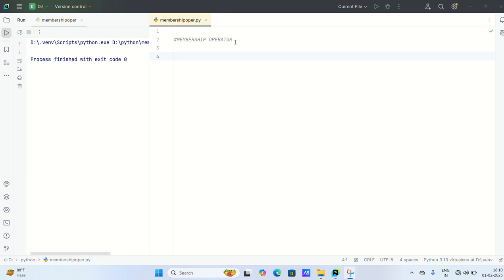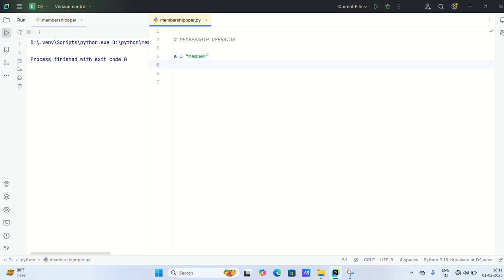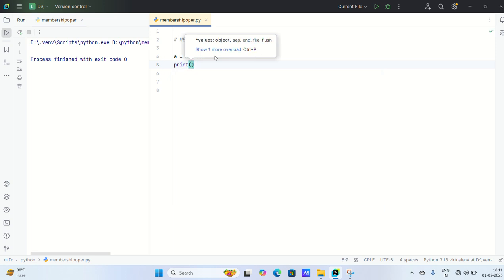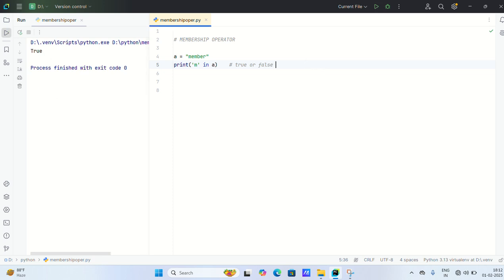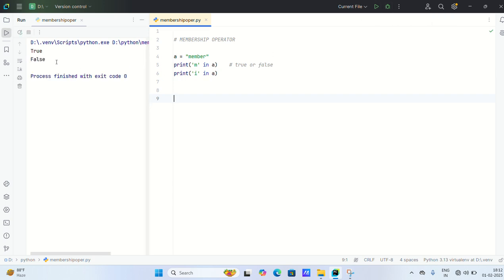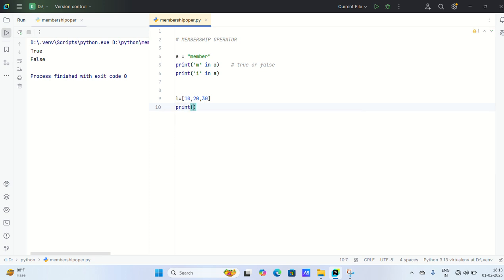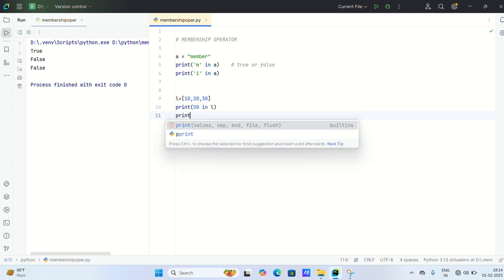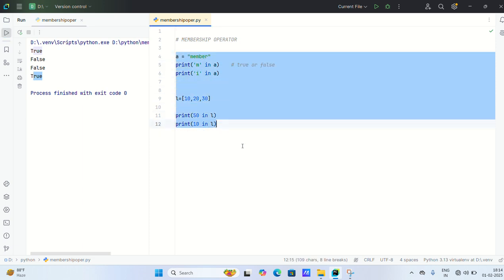membership operator in python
to find if that letter present in string or not